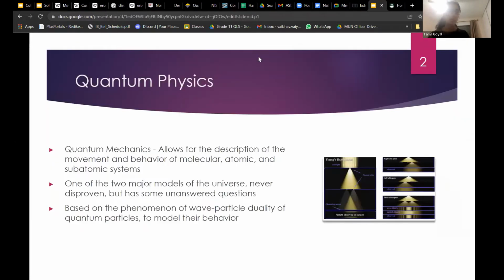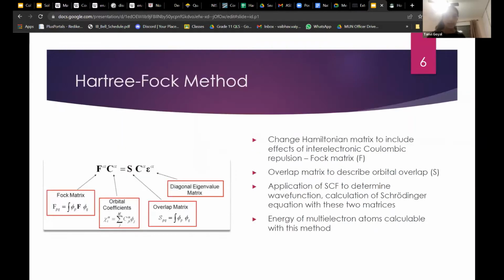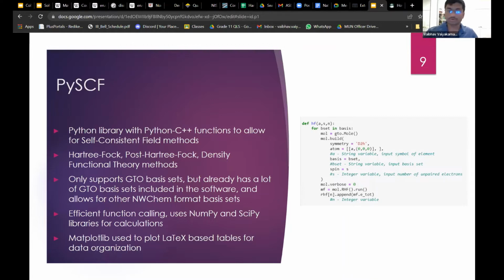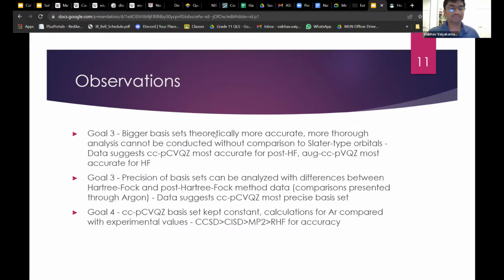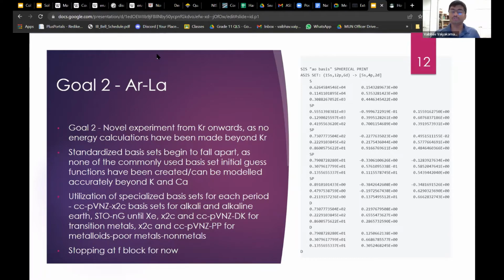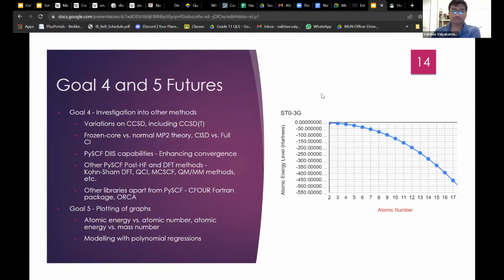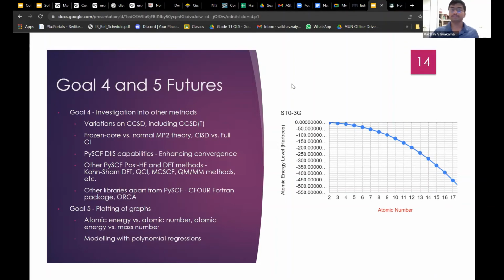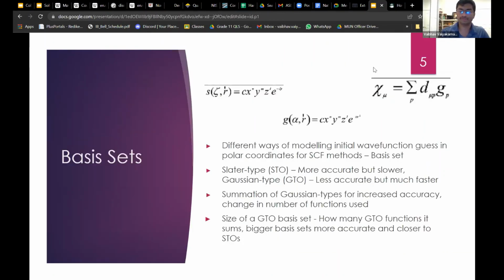ASDRP Colloquia March 1, 2022 Part 1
ASDRP Department of Computer Science & Engineering

"Self-consistent field approximations of the Schrödinger Equation for multielectron atoms from He-La to calculate atomic energy"

Various self-consistent field methods have been formulated to approximate the Schrödinger equation for multi-electron atoms, which employ recursive approximations to converge at a stable value for the energy of atomic or molecular orbitals. Through the usage of methods such as Hartree-Fock and post-Hartree-Fock methods that include the effects of interelectron Coulombic repulsion and electron correlation energy in calculating electronic wavefunctions, a highly accurate calculation of the atomic energy of multielectron elements can be obtained. Here, multiple aspects of the efficiency and accuracy of self-consistent field methods in calculating atomic energy will be discussed, including the differences in SCF method, the differences between Gaussian-type orbital basis sets as computed by the PySCF module, and comparisons to previous data computed with Slater-type orbitals. The presentation will also survey the challenges in arriving at these, including restricting SCF mechanisms, standardizing basis sets, and identifying errors in the Slater-type orbital calculations.
Vaibhav Vaiyakarnam.jpg

Researchers: Vaibhav V., The Quarry Lane School '23; Tanvi G., Irvington High School '23

Advisor: McMahan, Quantum Computing, Computer Engineering